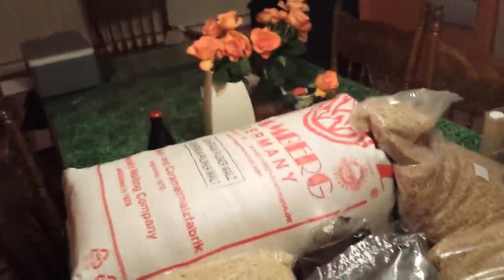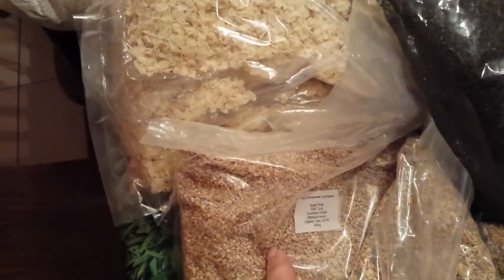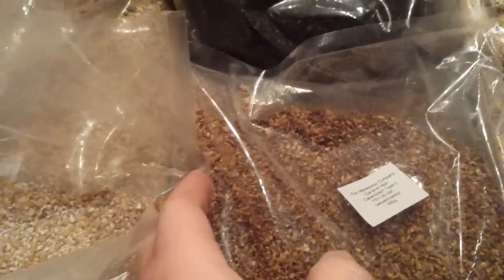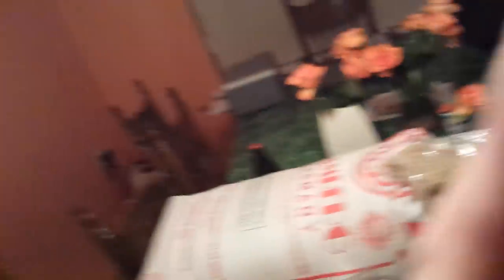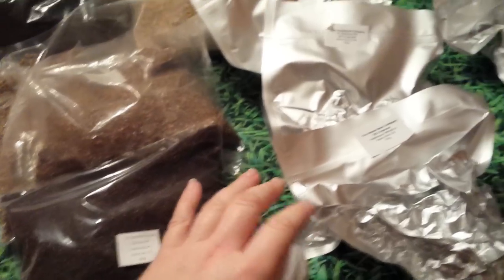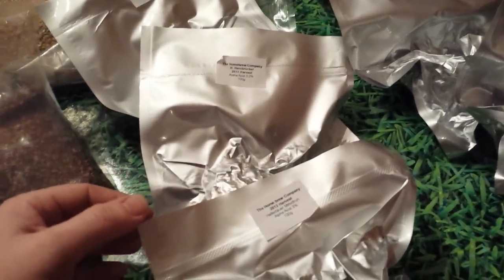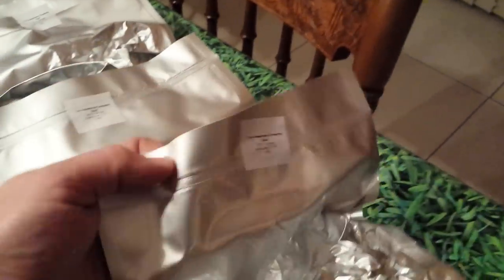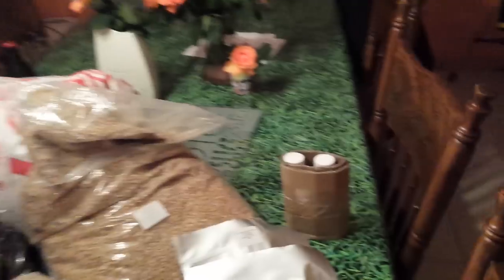HBW 20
A new delivery